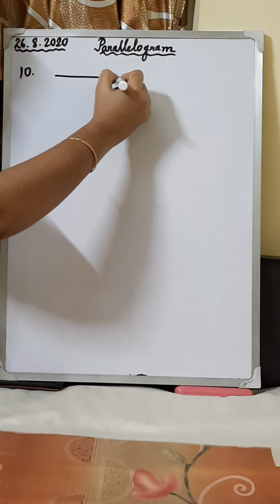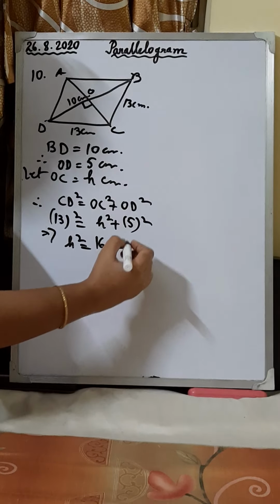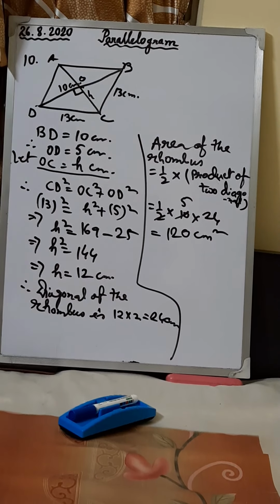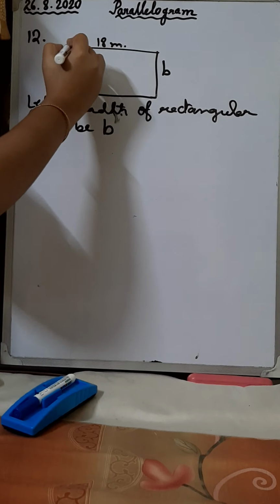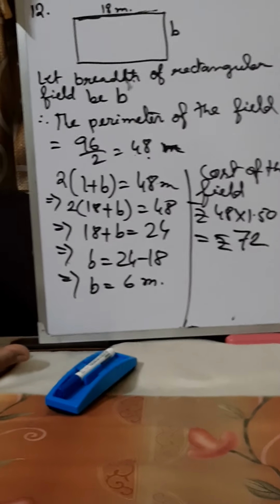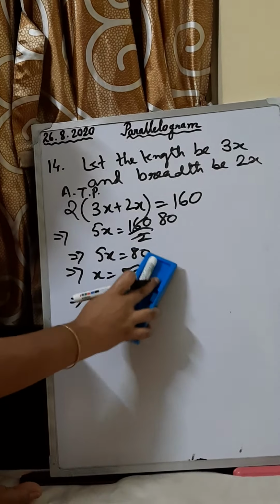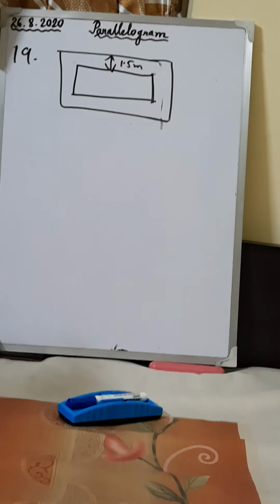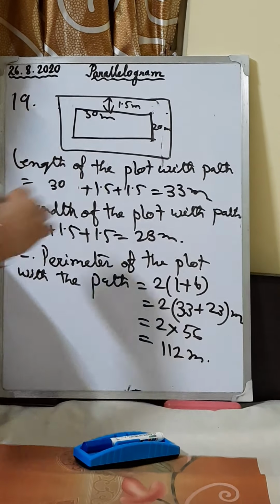26 August 2020